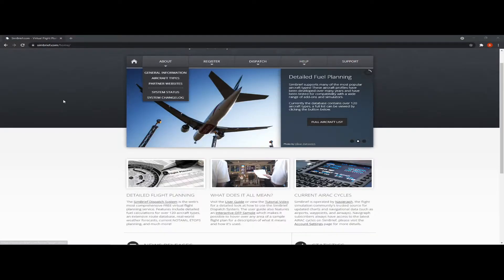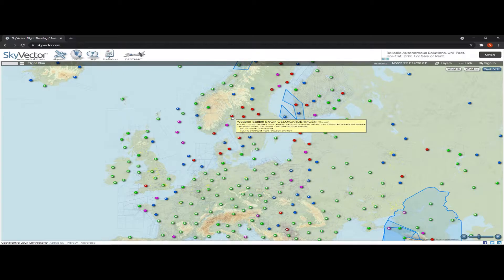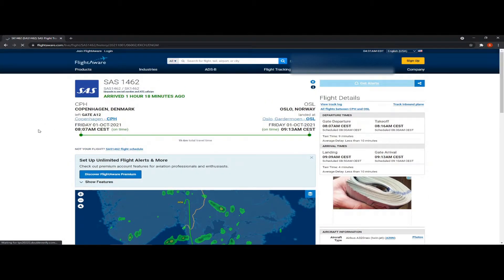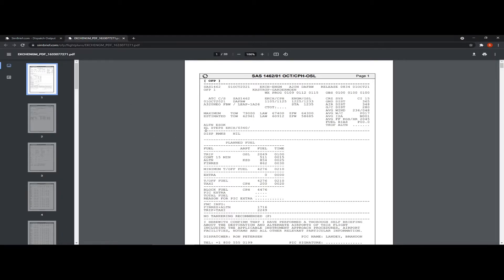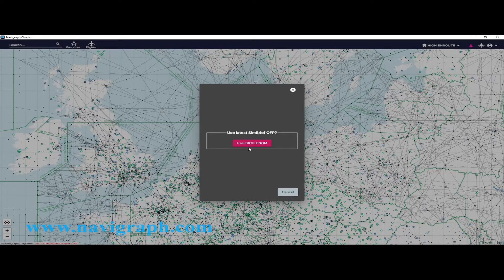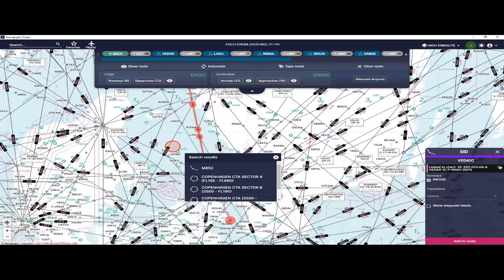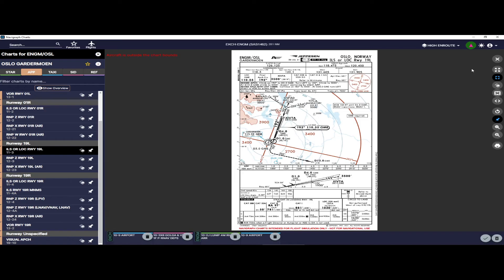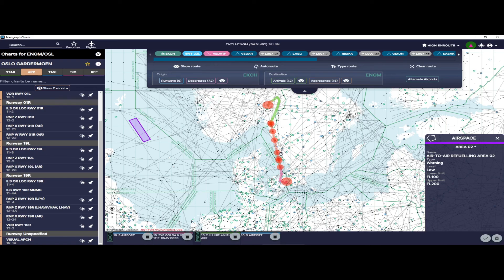Flight Simulator | Flight Planning using Simbrief and Navigraph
In this video we go through the steps I take to plan a flight using Skyvector, Simbrief, Flightaware and Navigraph.

I show you how I come up with ideas for flight routes, callsigns based off real would operations ans then the route using Simbrief and Navigraph.